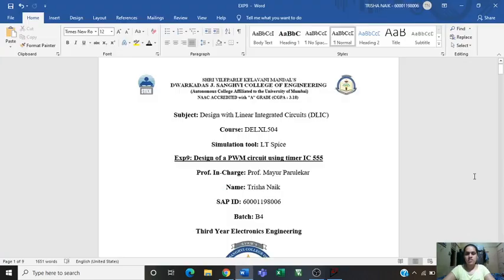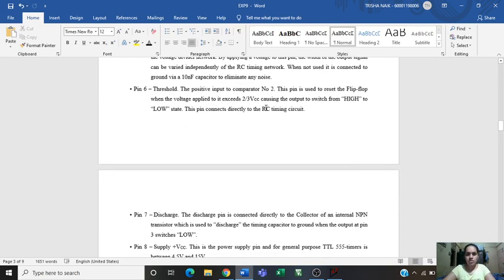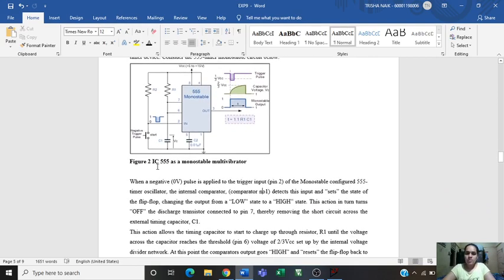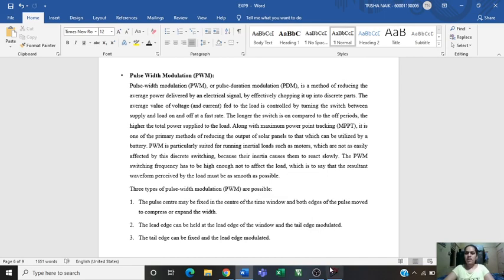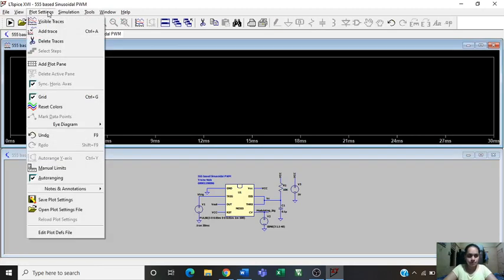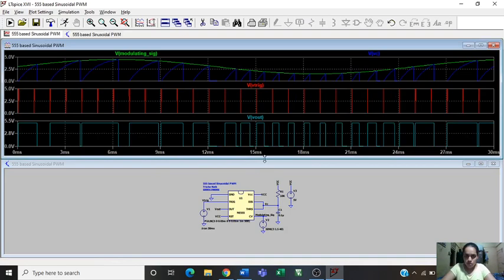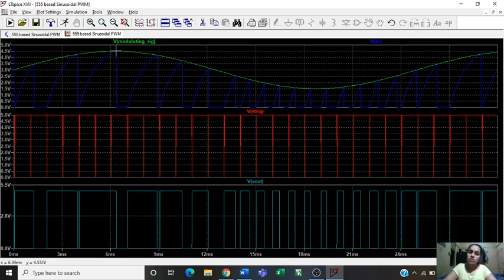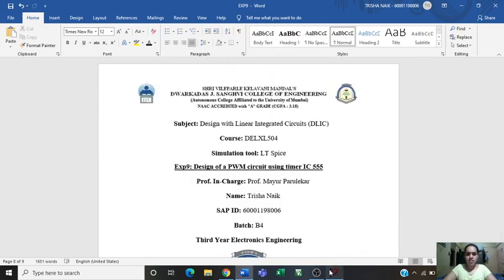PWM using IC 555